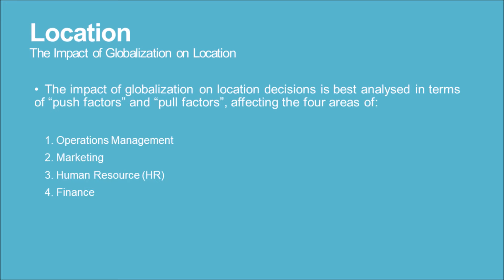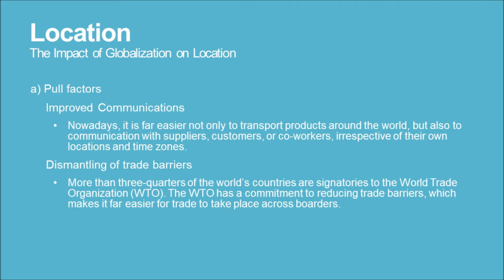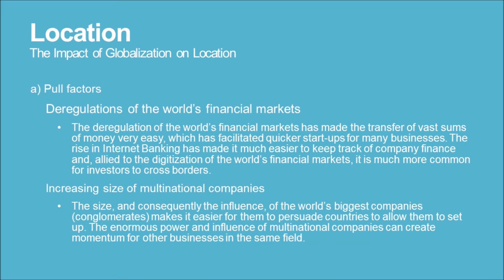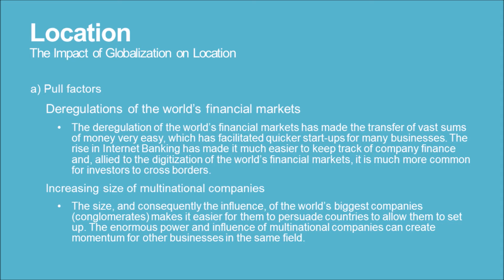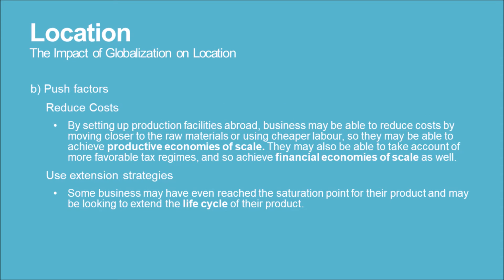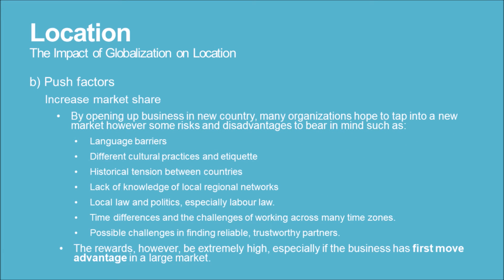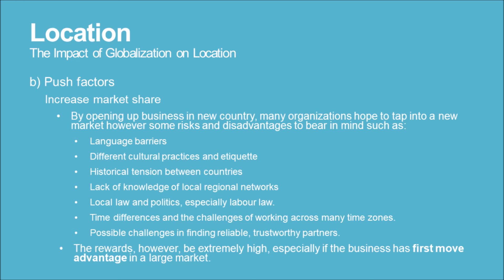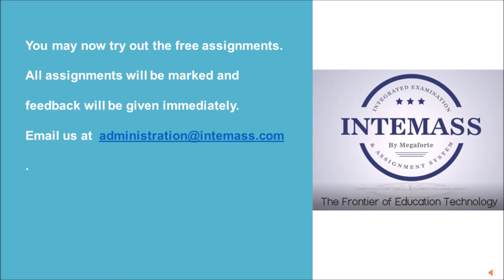IB BUSINESS MANAGEMENT Unit 5.3 LOCATION VIDEO LESSON Part 2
The impact of globalization on location, Push and Pull factors